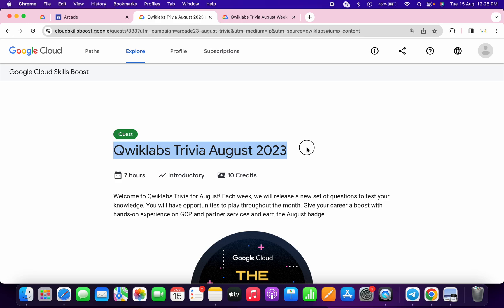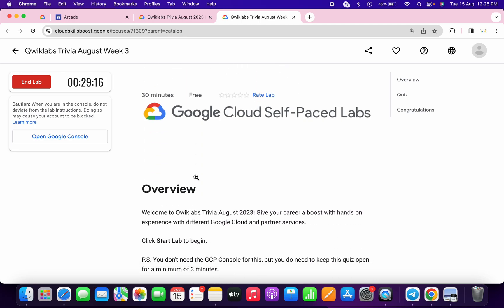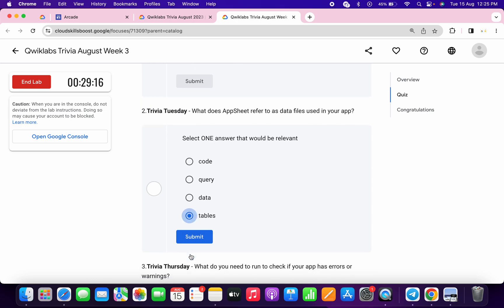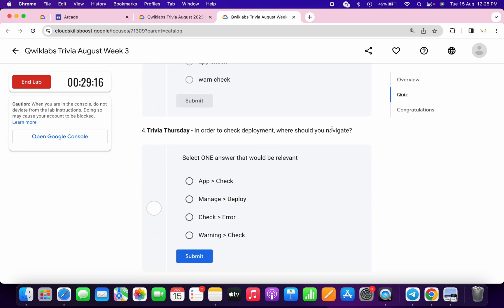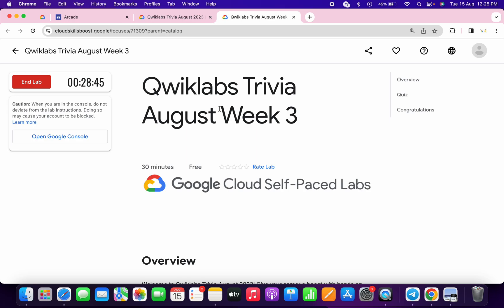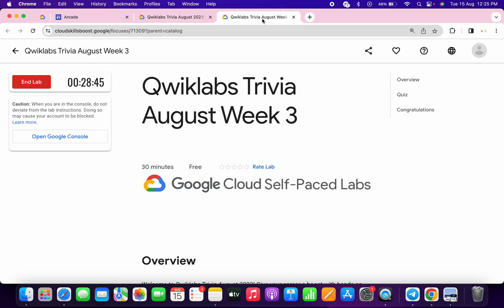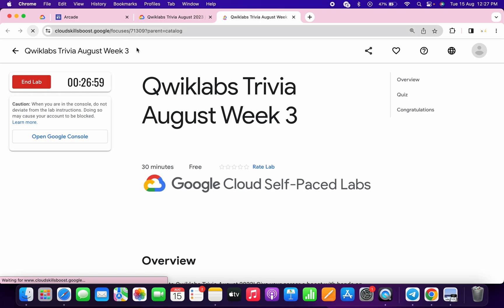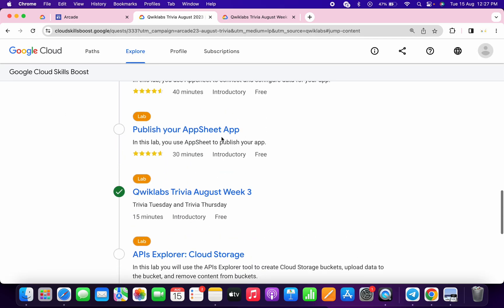Qwiklabs Trivia: Week 3 of August 2023 @quick_lab || quiz @qwiklabs1 ​